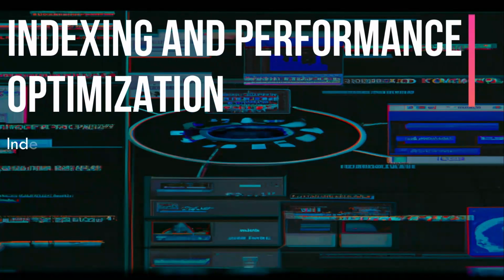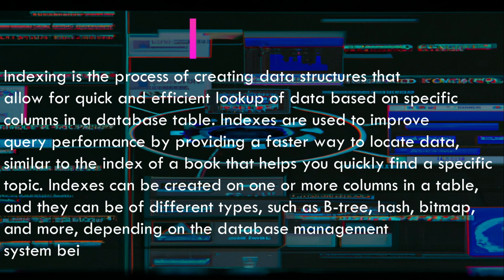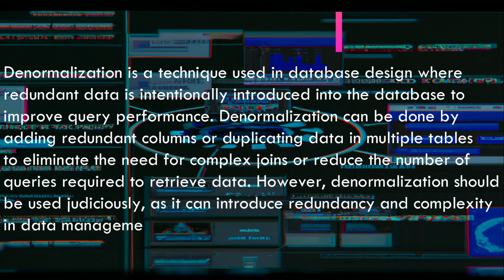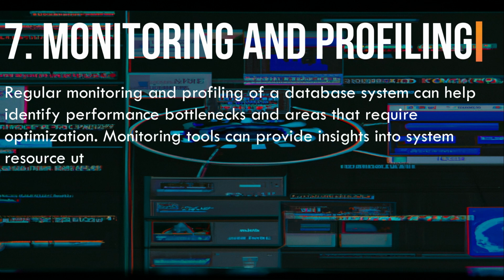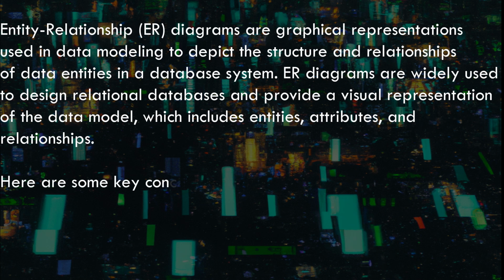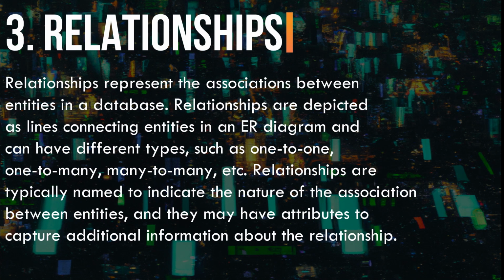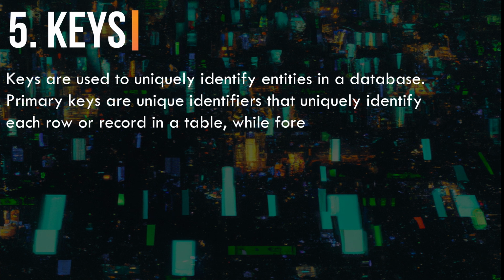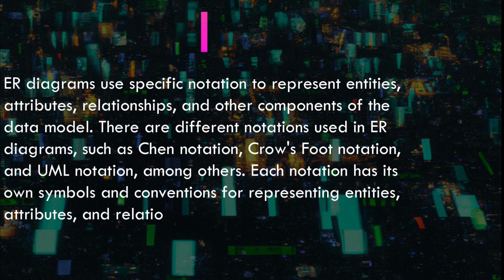Lesson 3 part 2: Relational Database Design